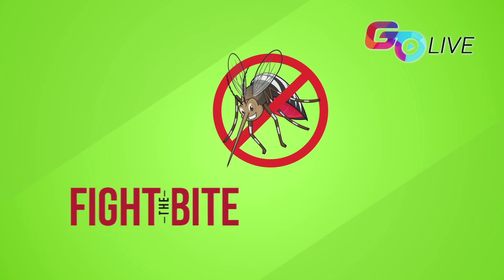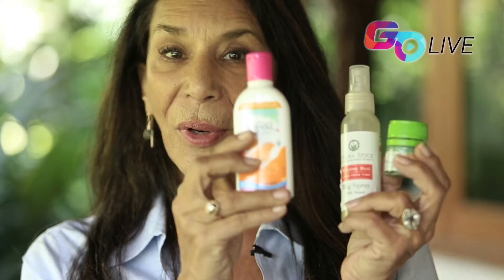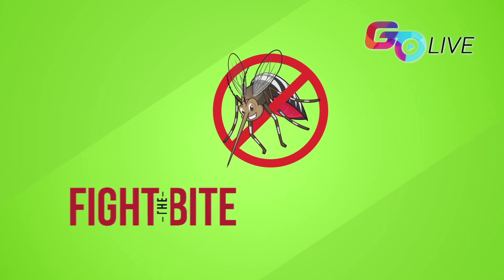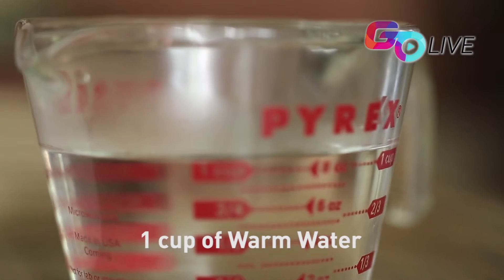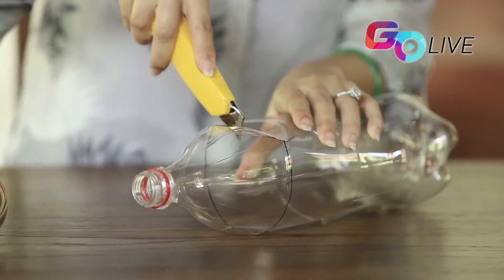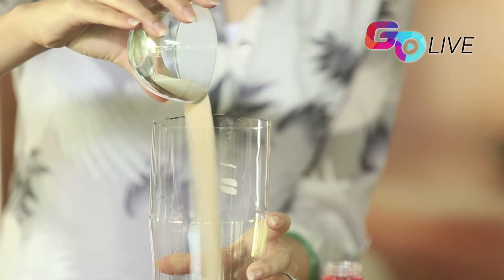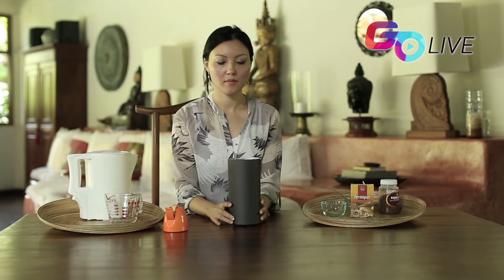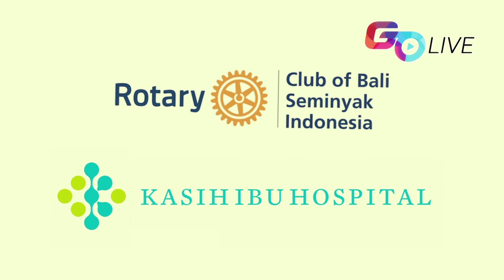BALI'S DENGUE PREVENTION STEPS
This video has been created by the Rotary Club of Bali, Seminyak, in response to the increasing cases and deaths due to the dengue virus in Bali.

In 2014 there were over 8,000 documented cases of dengue in Bali, and in the first four months of 2015 alone there has been over 4,000 reported cases and the figures are increasing rapidly.

 It is important to stay protected and knowledgeable about this virus. Here in this video we will cover the 4 simple steps laid out in our campaign “Fight the Bite” as well as a demonstration on how to assemble a simple mosquito trap, that will help protect you and your family against dengue.

Dengue is a virus transmitted by mosquitoes, typically through the Aedes mosquito – the ones that have black and white stripes on their legs and bodies. They typically bite during the day.

If you have dengue, classic symptoms include a high fever over 38 degrees Celsius/104 degrees Fahrenheit, pain behind the eyes, rashes, muscle pain, aching joints and a severe headache. I strongly suggest that you go to the doctors and get checked. It’s a simple blood test that will tell you if you have it or not.

There is no known cure for dengue and in some very serious cases, it can lead to death!

PREVENTION STEPS

1. Cover up!

Firstly, cover up and wear long sleeves and pants during the dawn and dusk hours of the day.

2. Repel!

Use mosquito repellents on exposed skin, especially during the dangerous hours dusk and dawn.

There are a variety of natural repellents also which contain either lemongrass, coconut, citronella, neem, lavender and lemon, which are all effective.

3. Prevent!

You can prevent the breeding of mosquitoes by throwing away any still water which can be found in bowls, pots and ponds. Even your toilet bowl can be a potential breeding spot for mosquitoes, so keep the lid covered!

4. Eliminate!

Now we will show you how to make our simple, inexpensive and effective mosquito trap.

Here are the items you will need:  A 1.5 liter empty, plastic water bottle, paper cutter or scissors, 10 teaspoons of brown sugar, 1 cup warm water, 4 teaspoons of yeast, and a black paper to wrap around the water bottle with tape.

First of all, take an empty 1.5 liter plastic water bottle and cut the bottle about one third from the top with a paper cutter or scissors. In the lower part of the open bottle, add 10 teaspoons of brown sugar. Now, add 1 cup of warm water and mix the solution. When the warm water has cooled down, add 4 teaspoons of yeast with no need to stir at this point.

Now invert the bottle top and place it back into the bottle. The last step is to wrap the bottle with black paper and tape the edges closed. The trap is finished!!!

For optimal results, place it in a dark corner that is dry.  You will be surprised how many mosquitoes this easy trap will catch in no time at all!!

We hope you will use this technique and be alert to the precautionary measures to prevent Dengue Fever and be healthy and safe in Bali.

So don’t forget the 4 easy prevention steps of cover up, repel, prevent by throwing away standing water and eliminate with your mosquito trap.

Thank you from the Rotary Club of Bali, Seminyak.